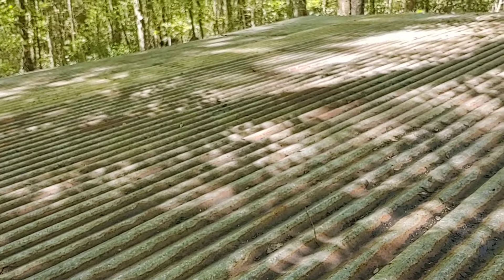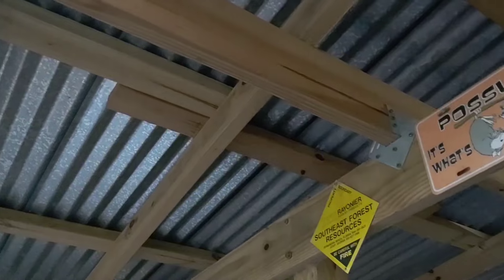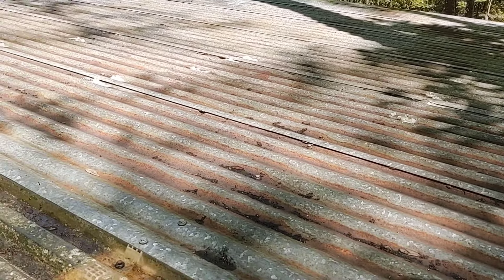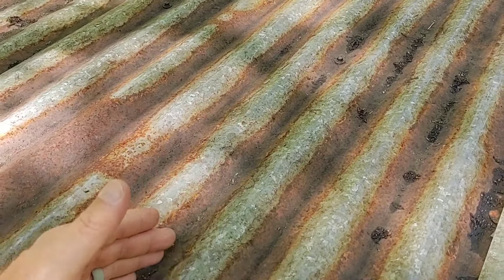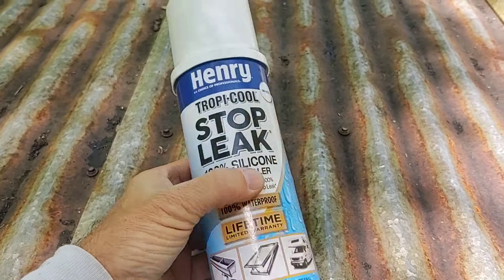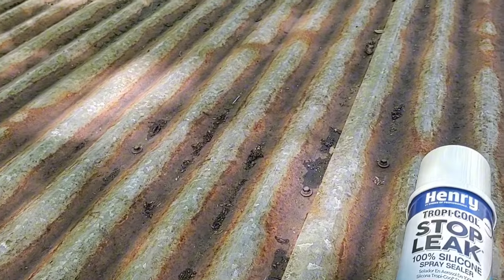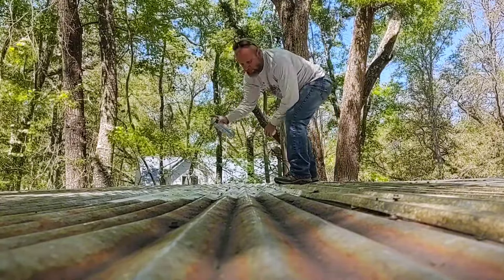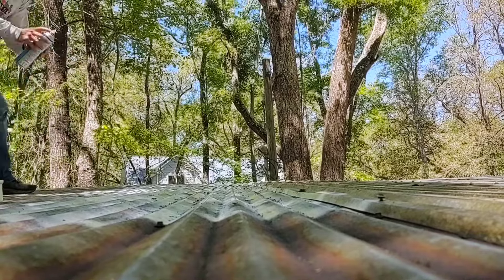Henry STOP LEAK on metal roof 100% silicone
Henry STOP LEAK on metal roof